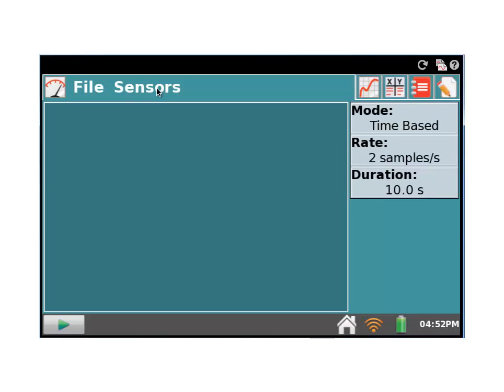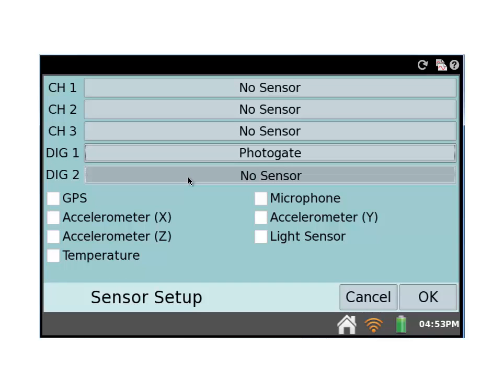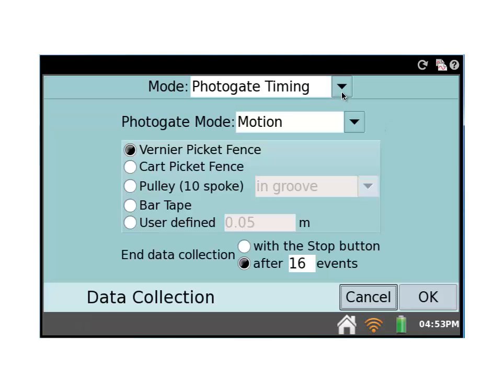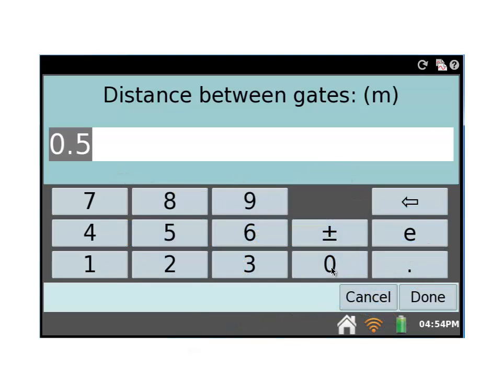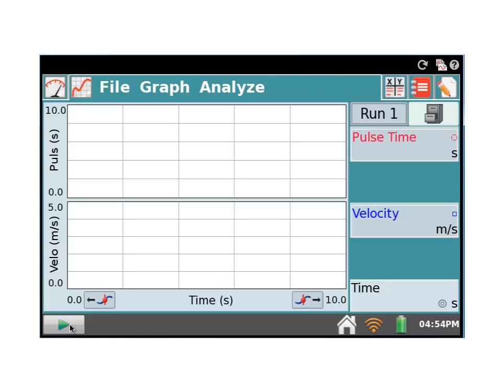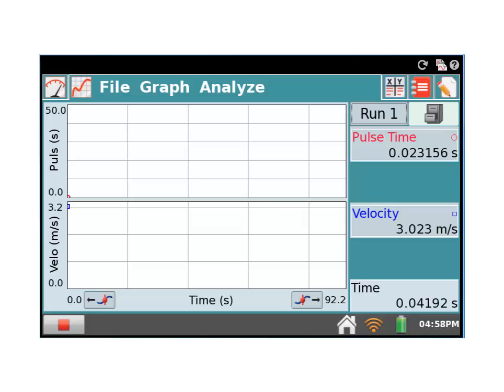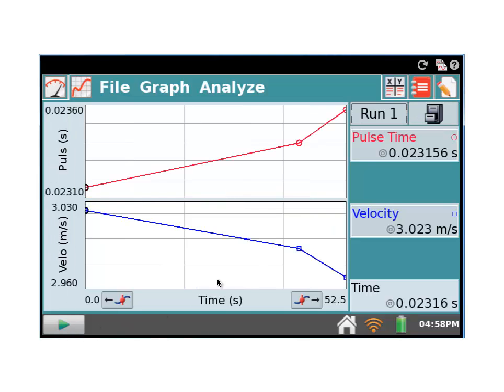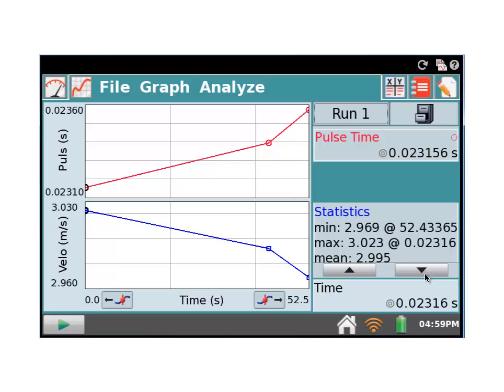hz lab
how to setup the hz projectile lab